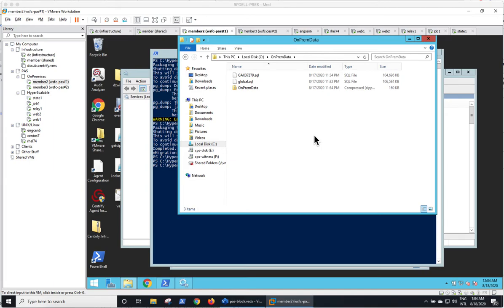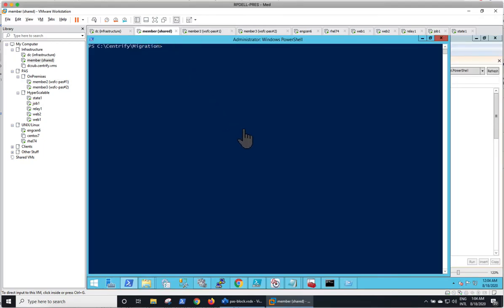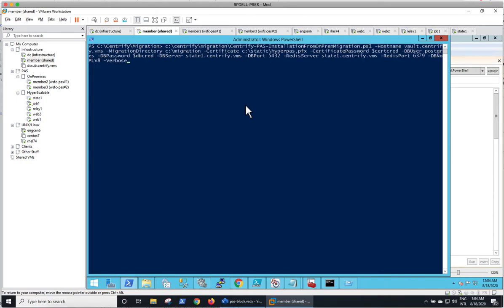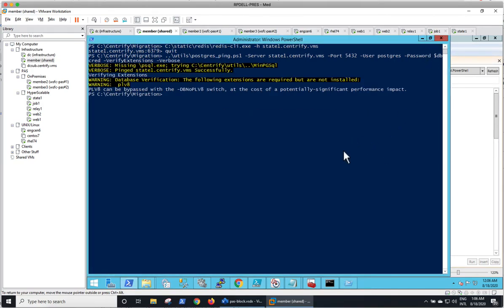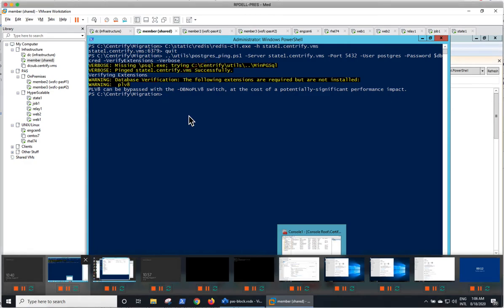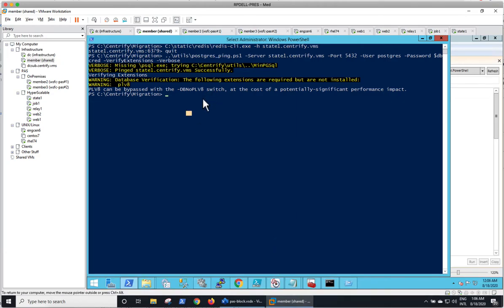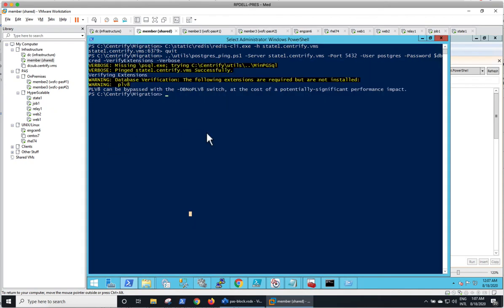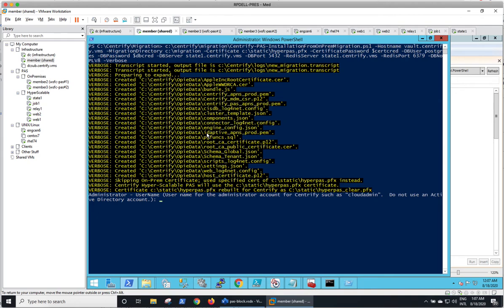Lab - Migrating from OnPremises to HyperScalable PAS: Create a Migrated Installation(6/10)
A PAS installation is an a set of nodes, configuration and service address for PAS.  This process uses the Centrify-PAS-InstallationfromOnPremMIgration script to perform the a creation of a new database with all the migrated data.